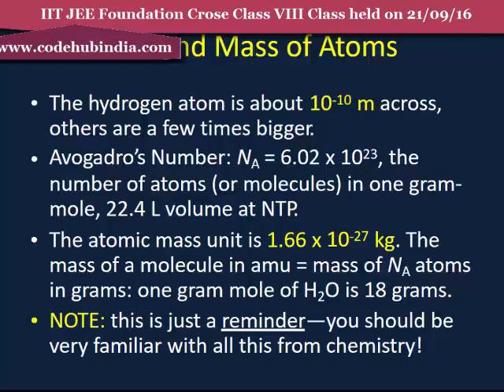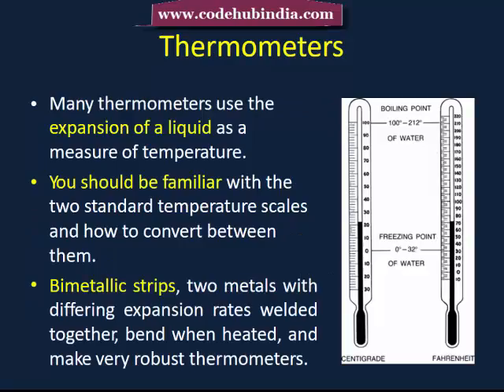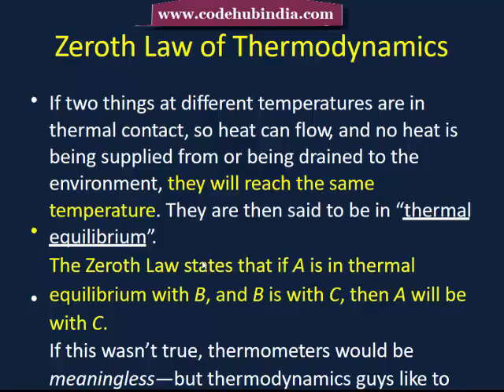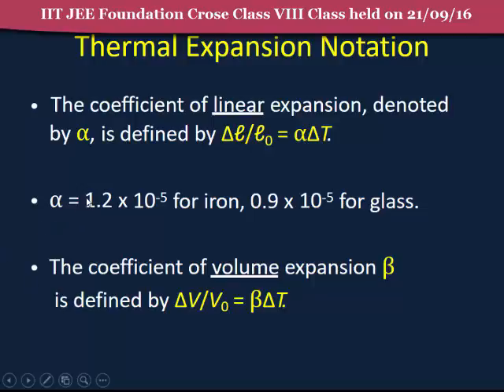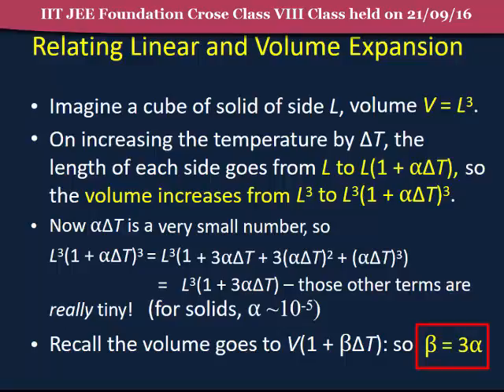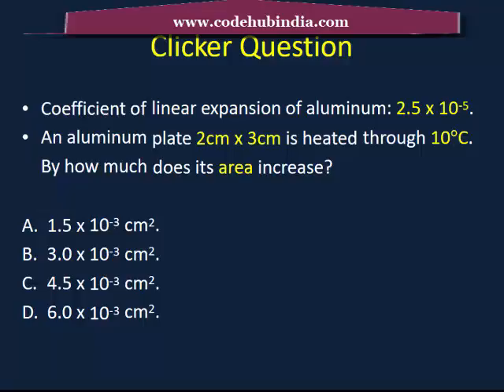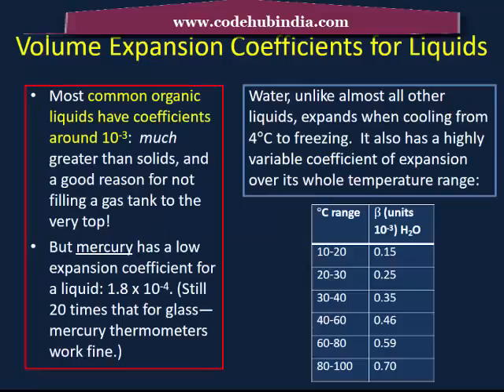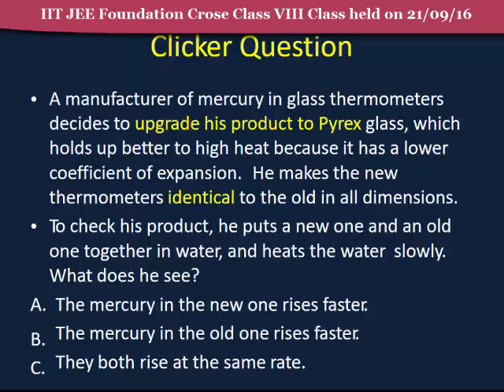IIT JEE Foundation Physics & Temperature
This is the found course preparation of IIT JEE class room after completion of the course in physics, student can avail the free mock test of the chapter for self assessment test

Global certification is a course whose certificate is issued by the principle concern who are well known to entire Globe, Job opportunity is available over Globe.
This is the IGN News that displayed about the potentials of salaries for the globally certified professional from Microsoft, Adode, Autodesk.
Codehub india have introduced free learning tools for the all the courses
So learn free for the all the courses and appeared for Mock Test

Go for Exam nearby your location in your country or If your belongs to India Please uy exam Voucher